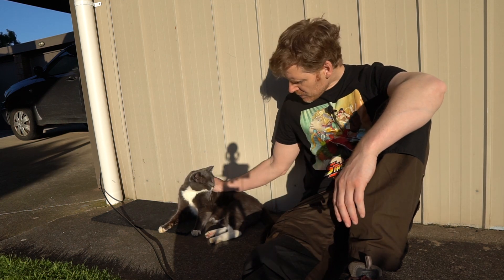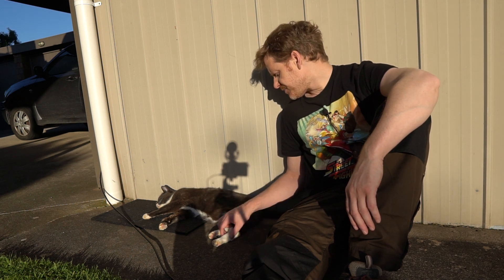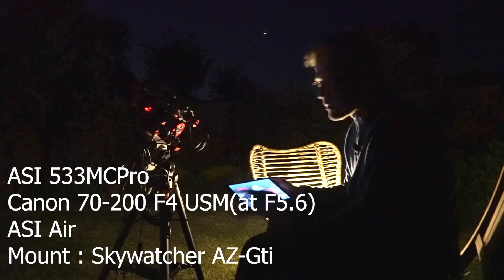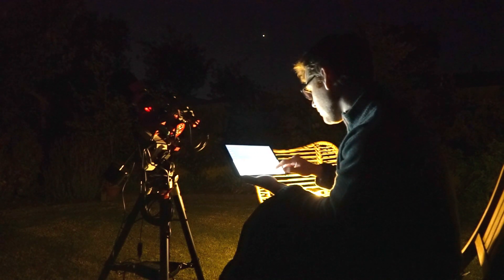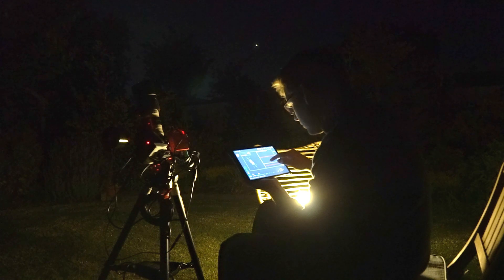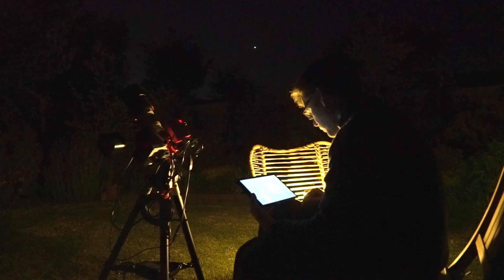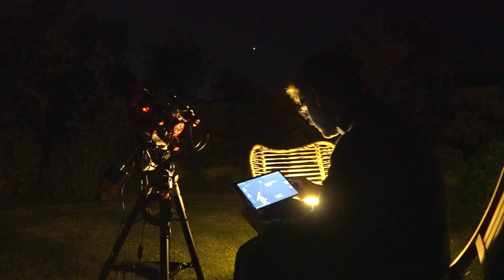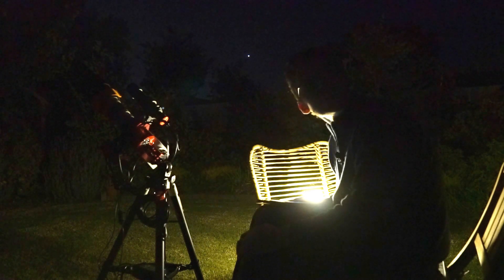Photographing the Witch Head Nebula - CANON 70-200mm Lens (Backyard Astrophotography)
Having a new moon gave me the chance to try this target from my backyard and use my ASI 533MC Pro dedicated Astrophotography camera together with my Canon F4 70-200mm lens.  Being an older model of this lens these can be picked up very affordably.  No filters were used in the imaging train.